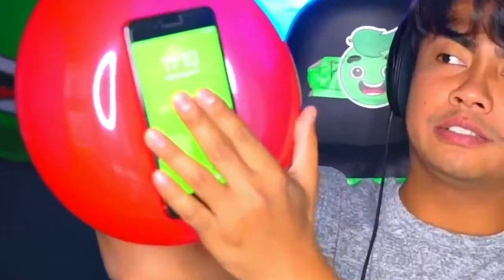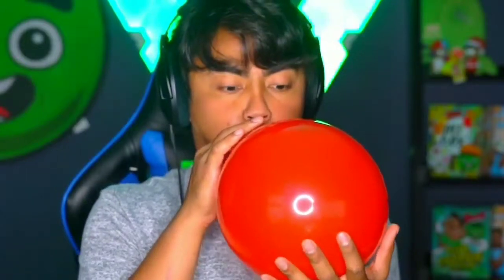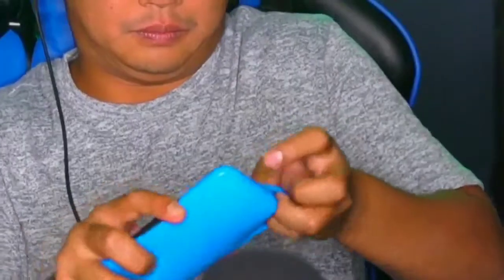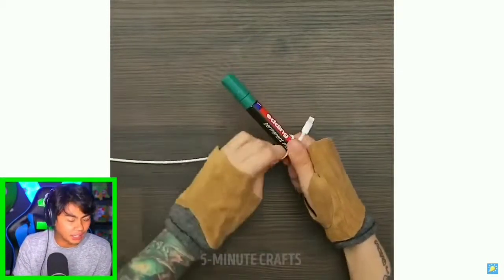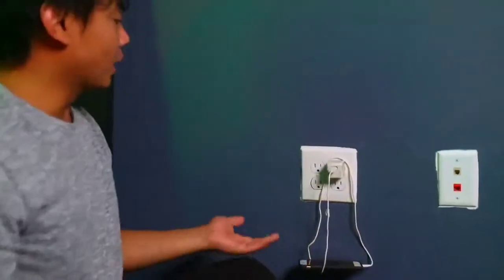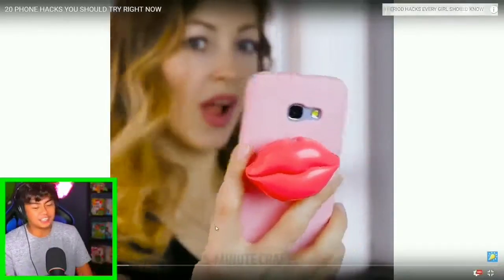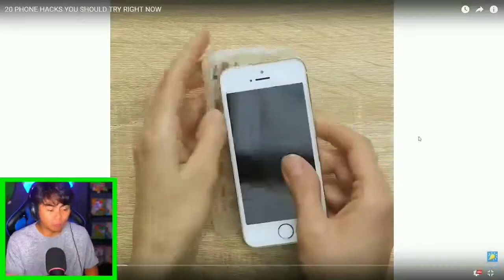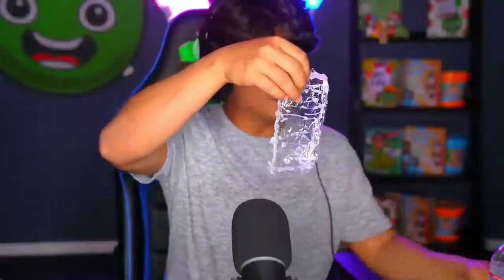Easy 5 Minute Phone HACKS - The Best Top 10 - Craft Project Viral Video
Easy 5 Minute Phone HACKS